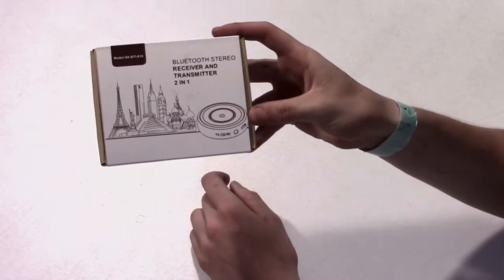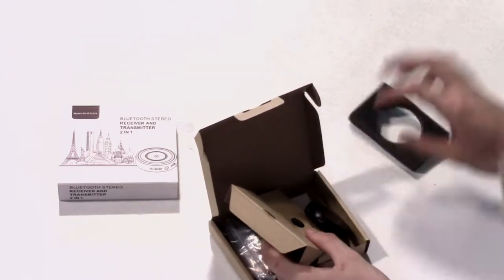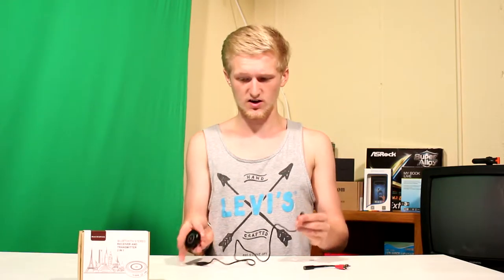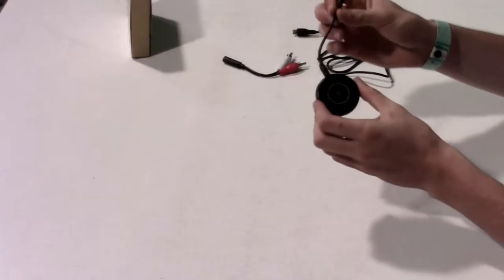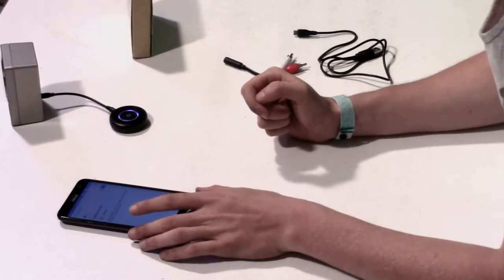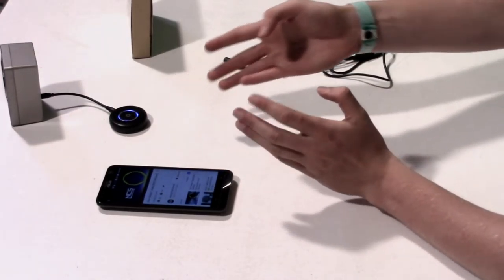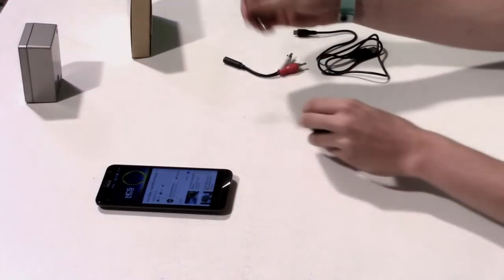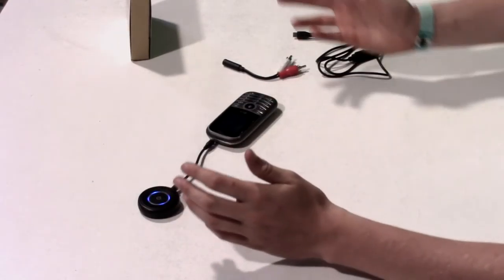Make ANY Speaker Bluetooth?!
Have a speaker that doesn't take a Bluetooth signal? Or a phone without Bluetooth transmitting capabilities? Check this out, I think you might like it.

Pros:
- Can transmit and receive high quality audio
- Battery lasts a while (I didn't even charge it fully and it made it through all my testing without being charged.
- Comes with an RCA adapter
- Can connect two devices at once.

Cons:
- Cannot transmit to any device
- Plastic construction makes it feel a little cheap, and I would be careful with it to make sure I don't break it.

I loved how easy it was to figure out, even just taking it out of the box. I only had to look at the instruction when I was trying to transmit a Bluetooth signal to my speaker, when I learned my speaker was not supported. I don't receive very many products that I truly believe I will use often, but I plan on using this whenever I want the convenience of Bluetooth without the high premium.